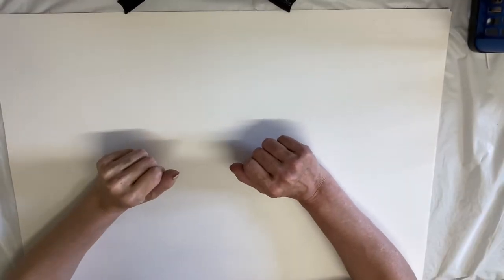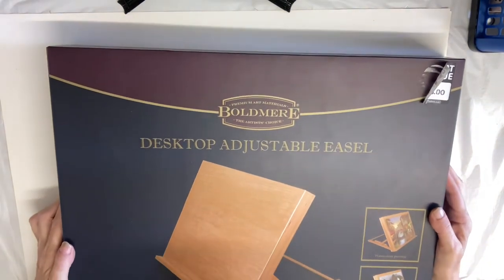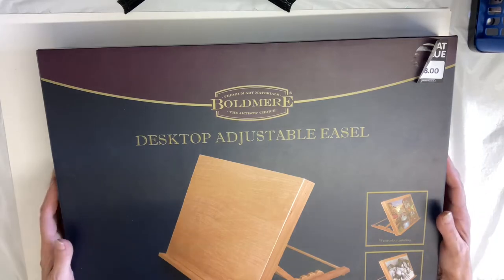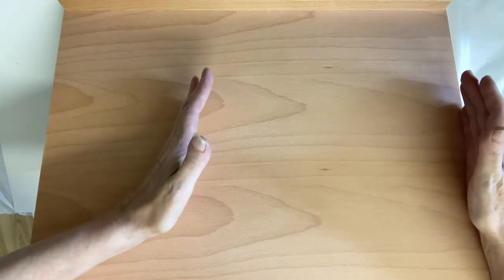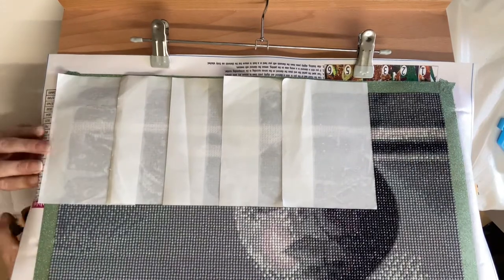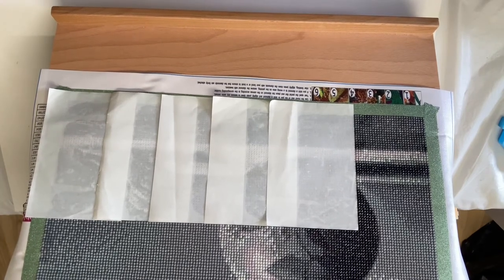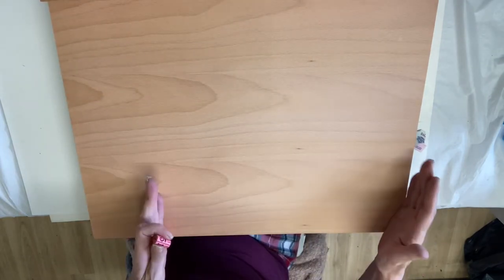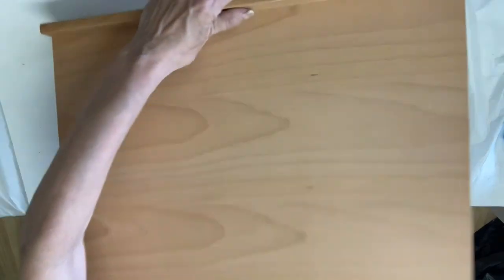Unboxing new easel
Easel from The Works